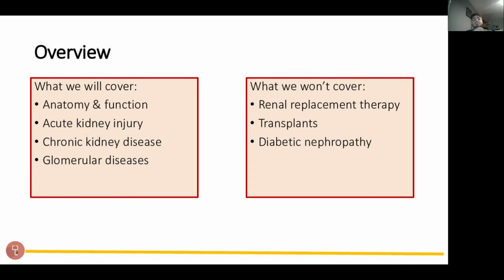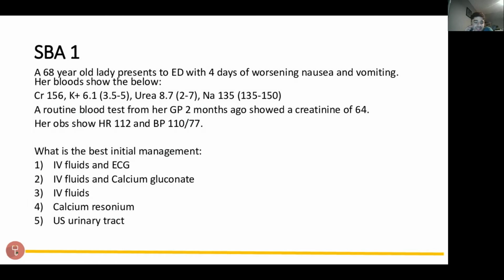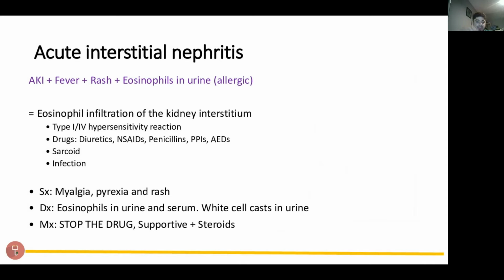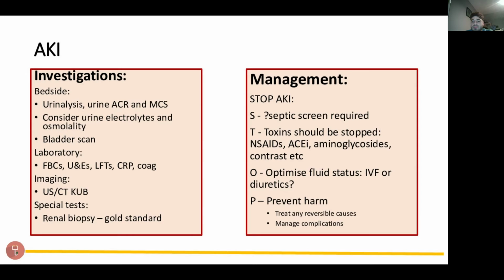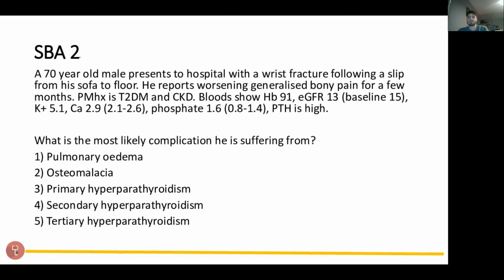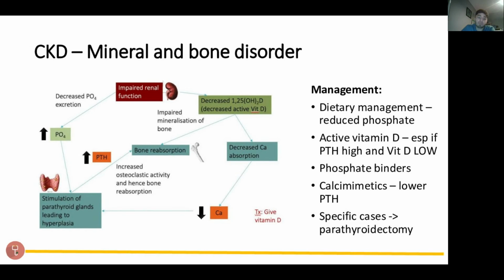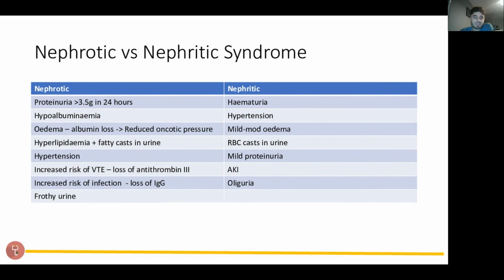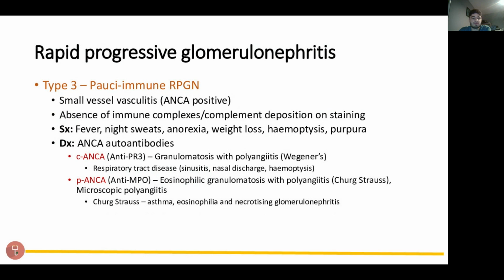Final Year Series - Renal Medicine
Presenter: Dr Eamon Dhall
Description: Join us for the 17th session in our Mind the Bleep Final Year Series, focused on Renal Medicine. On 18/12/2023 from 7-8pm, Dr. Eamon Dhall will provide a comprehensive summary of Nephrology, breaking down complex topics and focusing on common renal diseases such as AKI, CKD, and glomerulonephridities. Whether you're aiming for a refresher or a deeper understanding, this session is an invaluable resource! Post-session, don't forget to fill out the feedback form to receive your certificate of attendance.